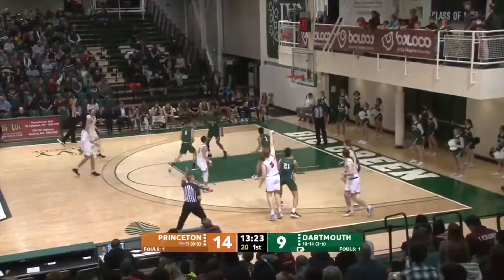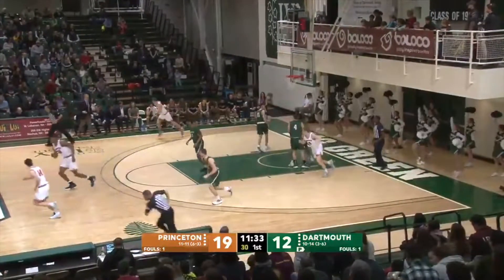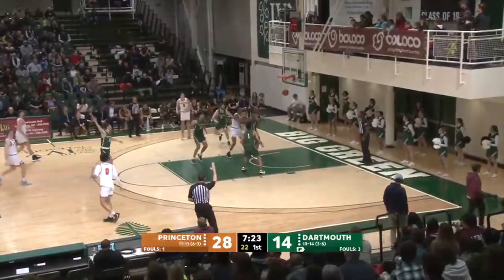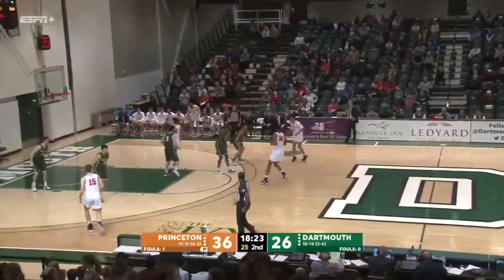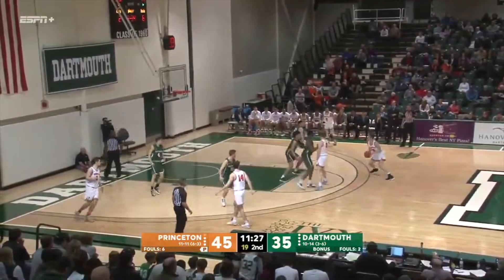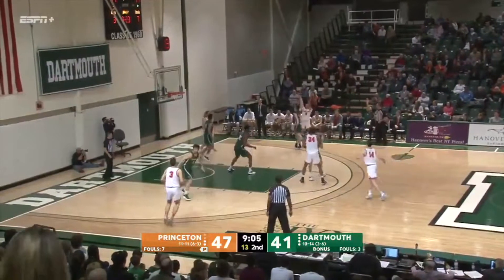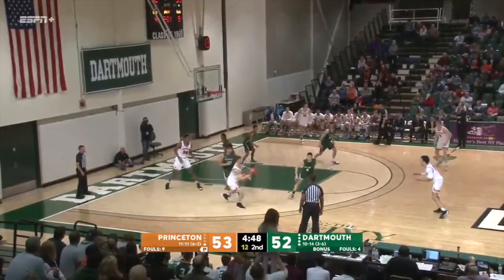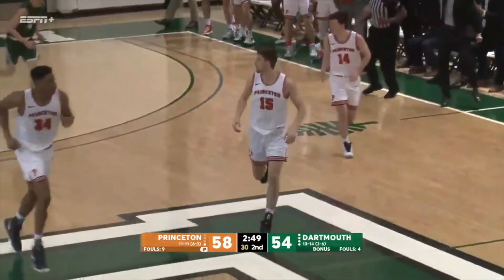Highlights: Men's Basketball at Dartmouth - 2/22/20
Highlights from Princeton's 65-63 win over the Big Green inside Lead Arena.